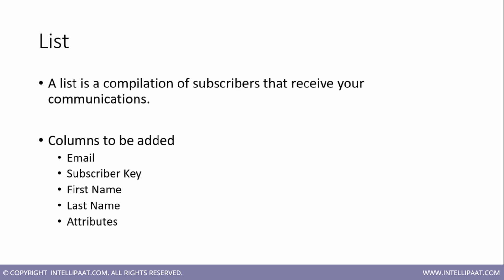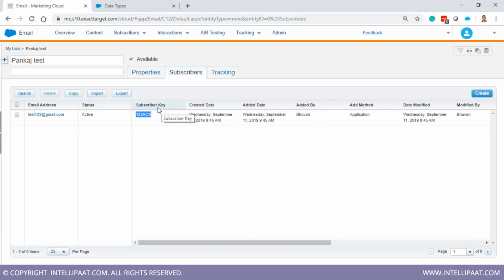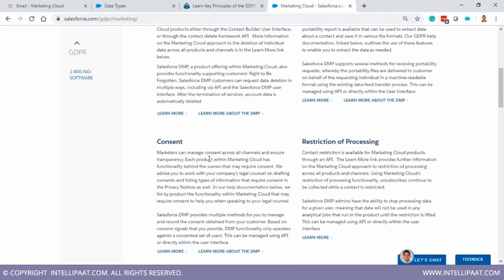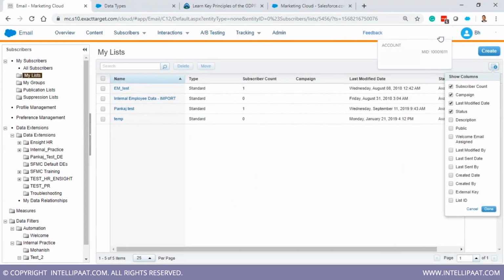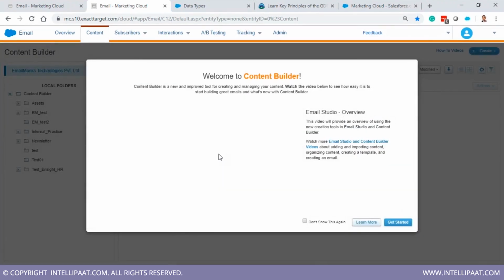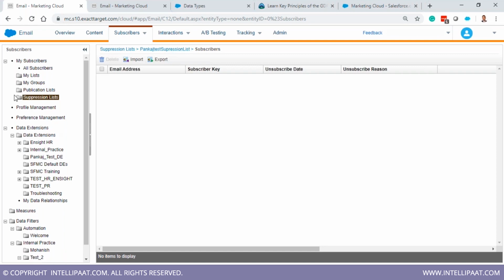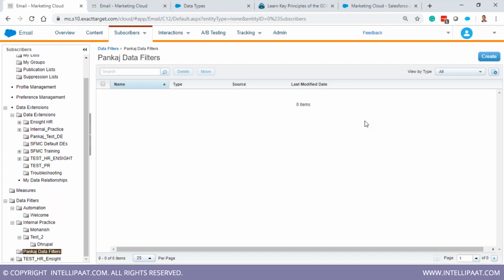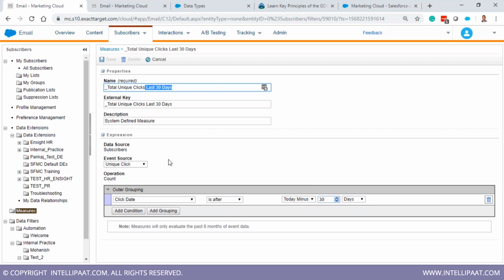Salesforce Marketing Cloud Lec 1